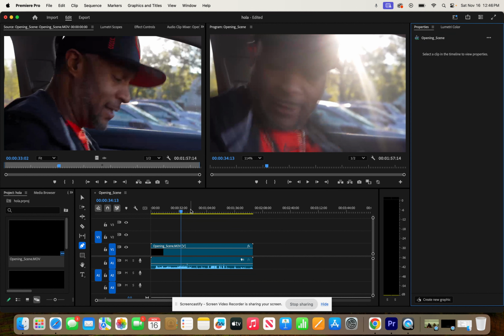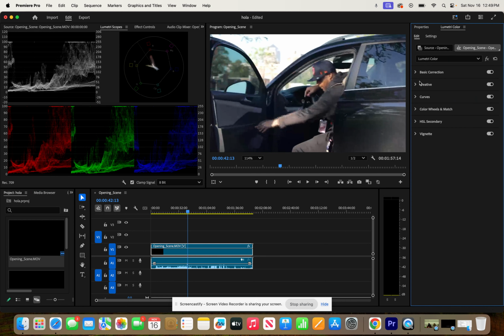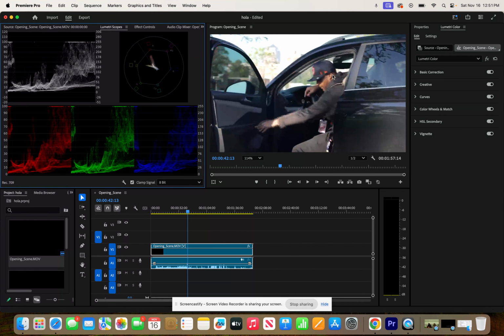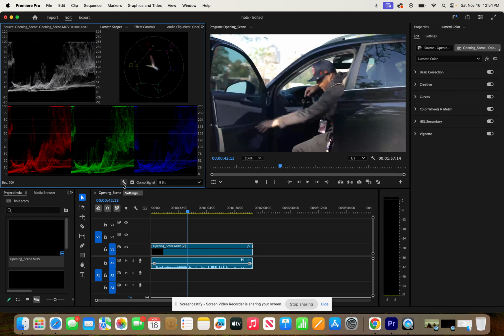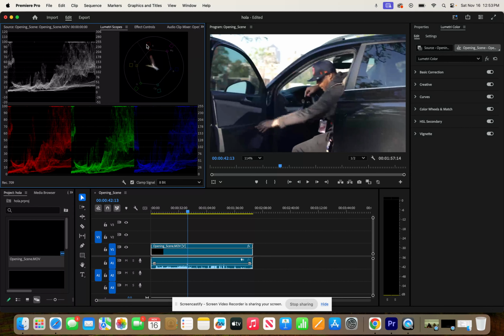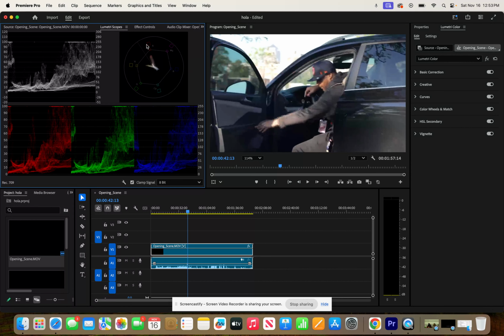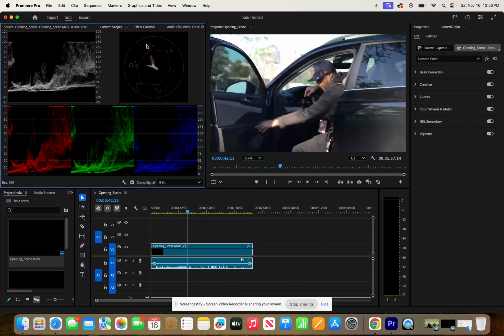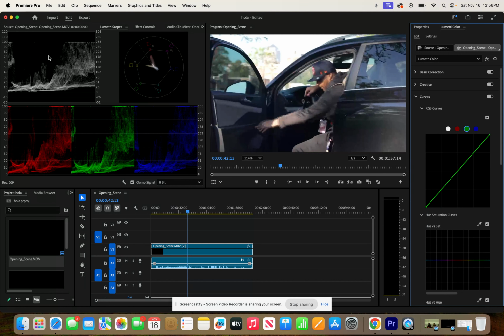ADOBE Premiere Pro Tutorial Color Adjusting explained